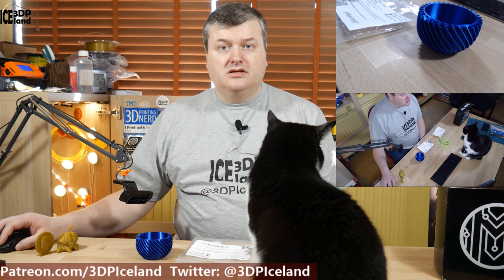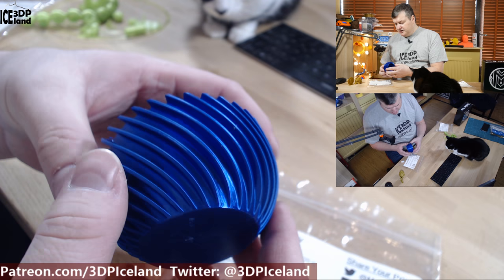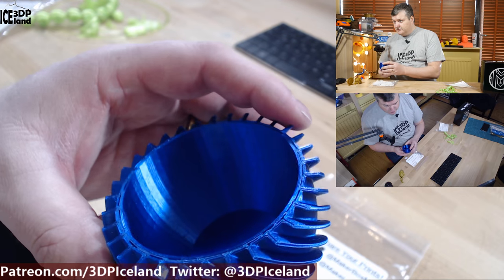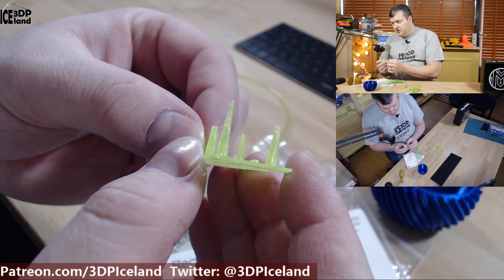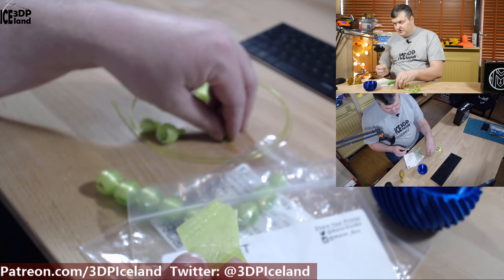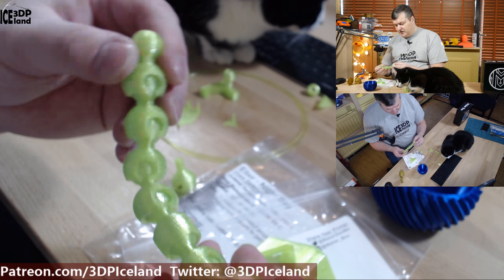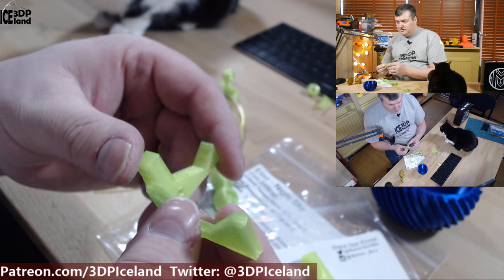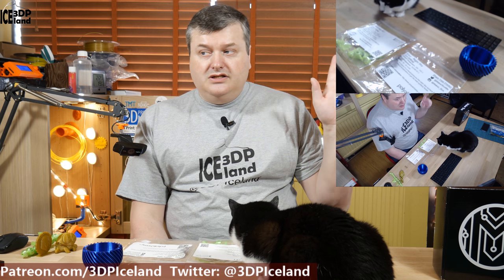Makerbox Samples Polyalchemy Elixir Night Sky and ReFill Recyled PET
In this video I check out the samples from Makerbox Polyalchemy Elixir Night Sky   and ReFill Recyled PET